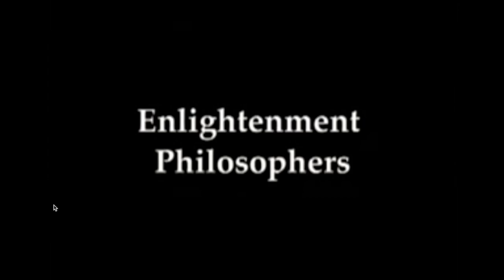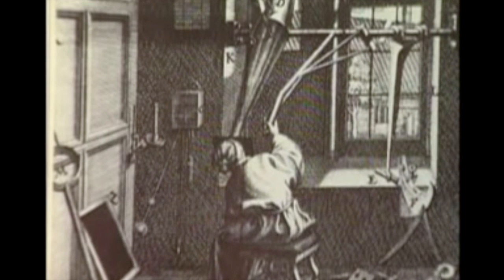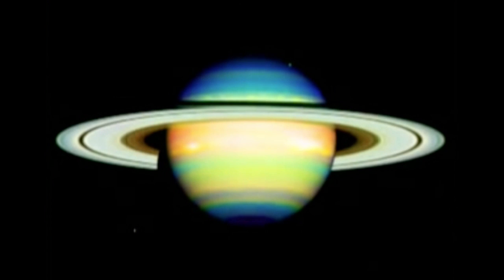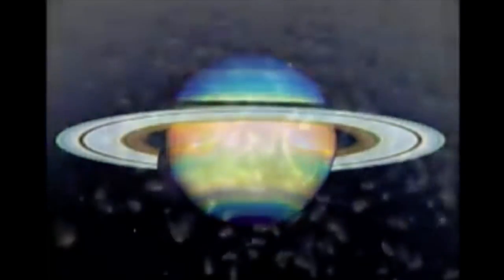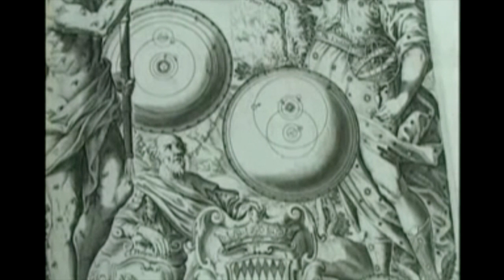enlightenment project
This video is about enlightenment project